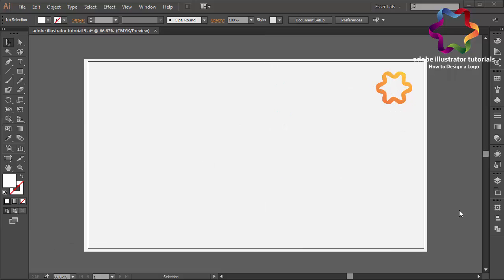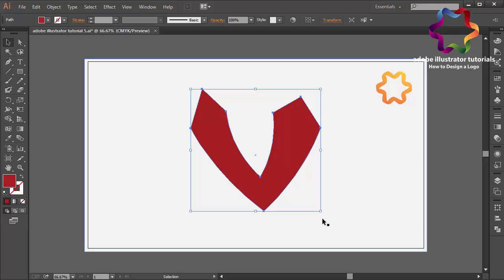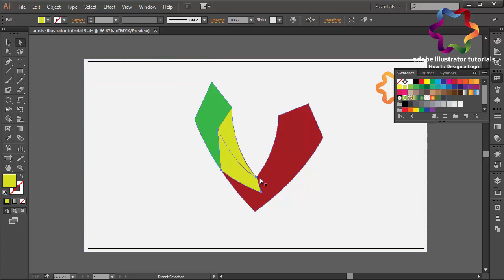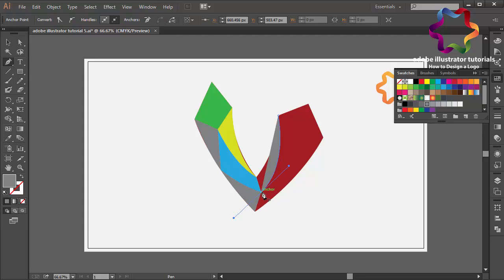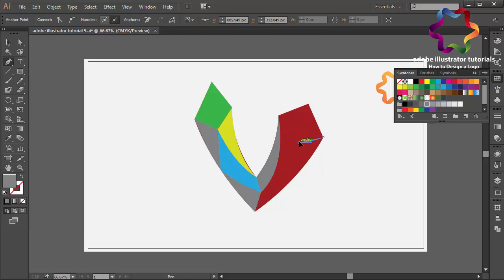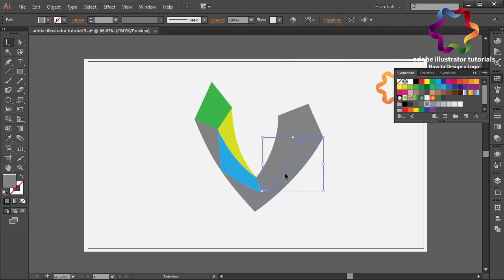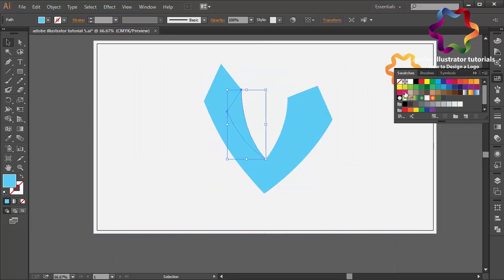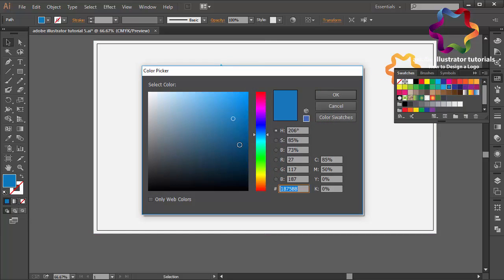Illustrator Tutorial / Simple Custom LowPoly Letter Logo Design in Illustrator / 3D Polygon Logo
hi brother... I am make this video if for beginners, but the result of this tutorial is looks good, I am make this logo with pen tool without font style, I am make custom letter V just with pen tool and the polygon or low poly too.

illustrator tutorial - letter logo design tutorial - logo design illustrator

Adobe illustrator logo design tutorial for beginners - Professional Flat icon Logo Design

Adobe illustrator logo design tutorial - how to make flat letter logo design

Custom Text Logo Design Tutorial using font style / Adobe illustrator Logo Design Tutorial